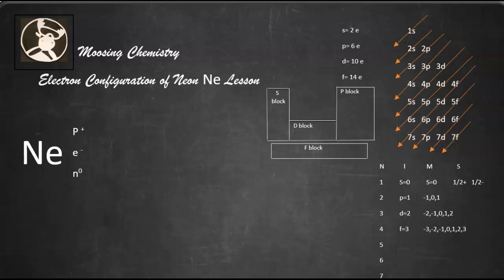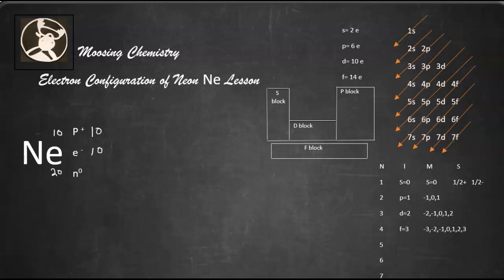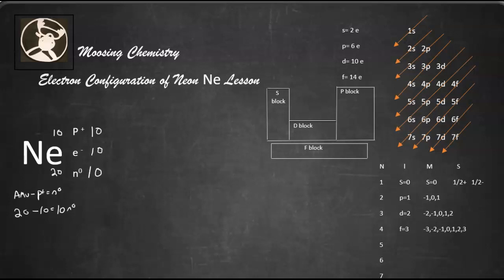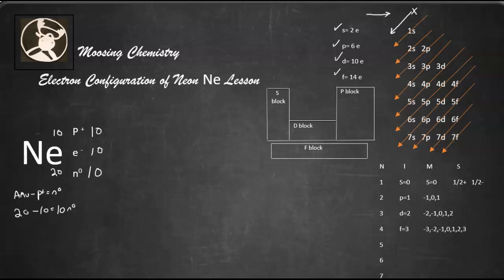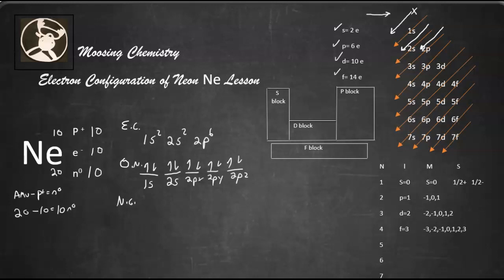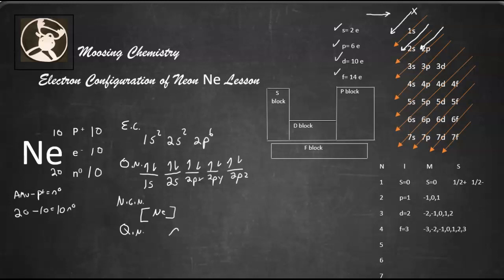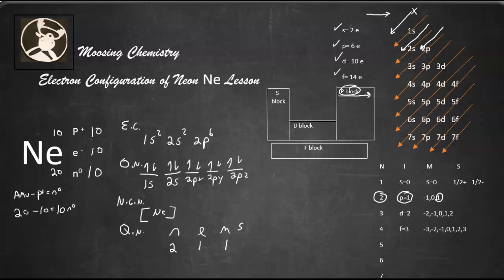Electron Configuration of Neon Ne Lesson